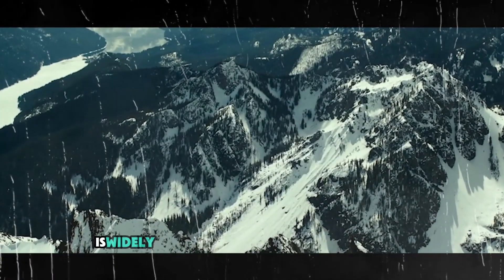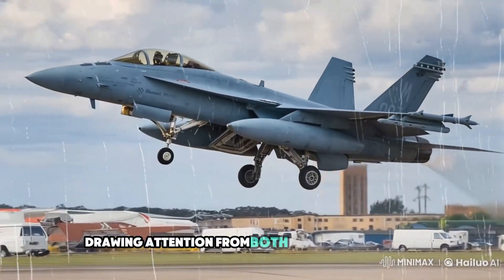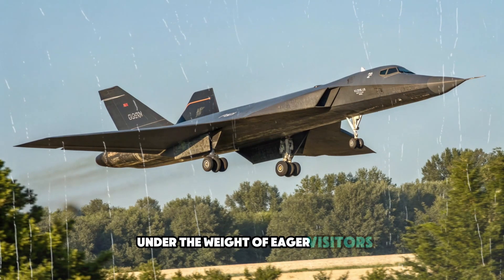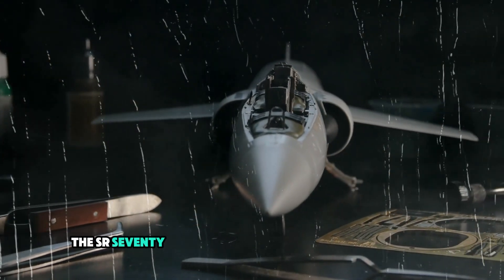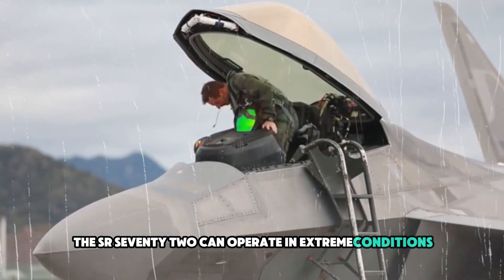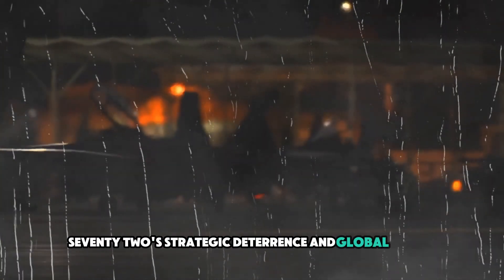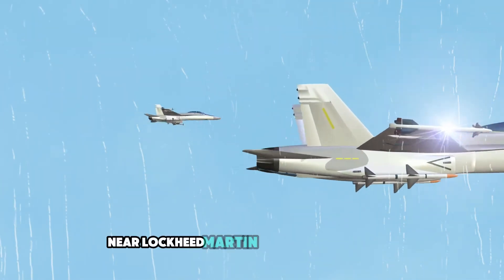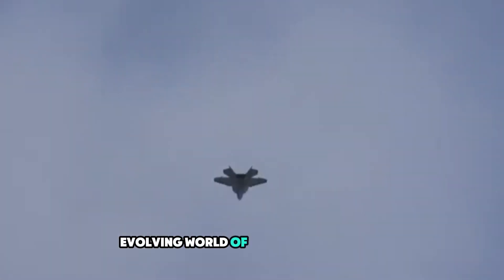"SR-72 Darkstar: America's Revolutionary Aircraft, More Than Just a Spy Plane"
Prepare to witness the future of aviation and warfare! In this video, we dive deep into the groundbreaking SR-72 Darkstar – a hypersonic aircraft designed to revolutionize the way the U.S. engages in reconnaissance, combat, and strategic missions. With its stunning speed, stealth capabilities, and cutting-edge technology, the SR-72 is poised to change the rules of modern warfare and espionage. From dropping hypersonic missiles to penetrating enemy airspace in seconds, this aircraft is more than just a spy plane; it's a game-changer that will redefine global defense strategies.

Don’t miss out on this deep dive into the SR-72 Darkstar’s insane features and why it could be the most important military aircraft of the 21st century!